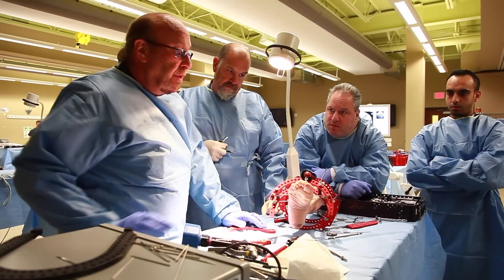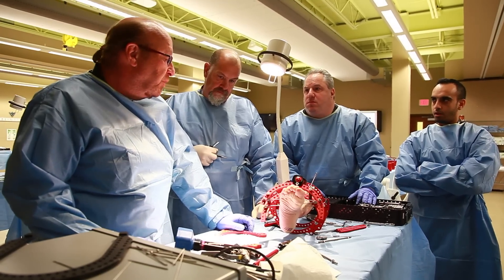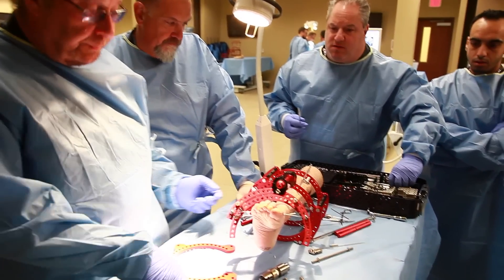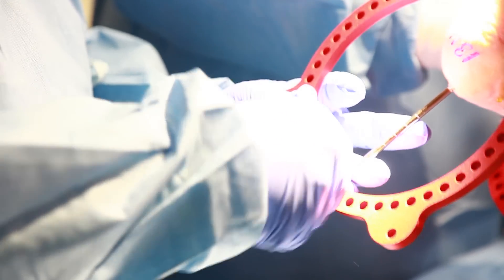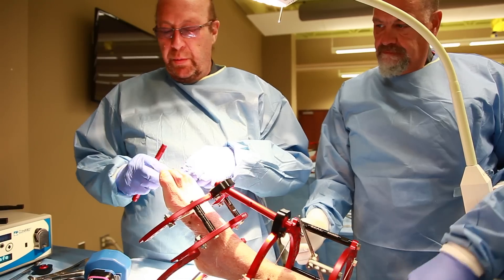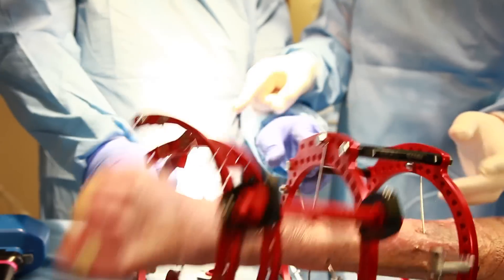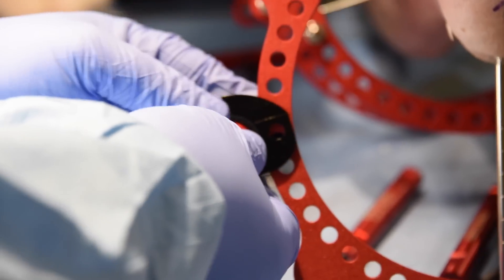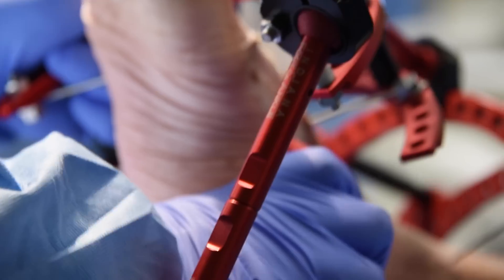DR. IRA WEINER "Calcaneal Fracture Frame"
SEAL specializes in foot and ankle external fixation. SEAL’s systems have produced excellent results in the treatment of foot and ankle deformities, fractures and fusions.